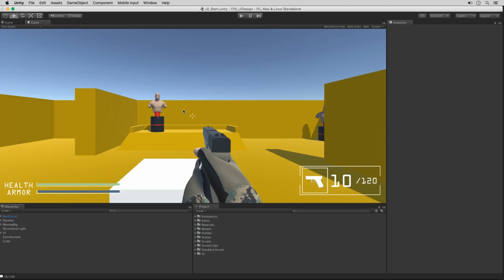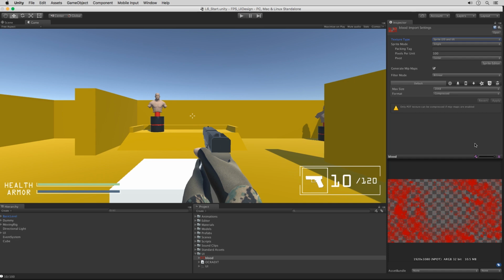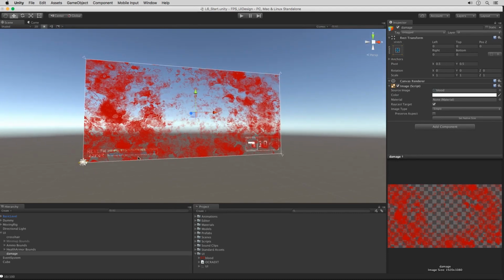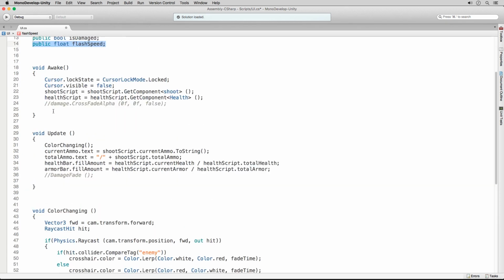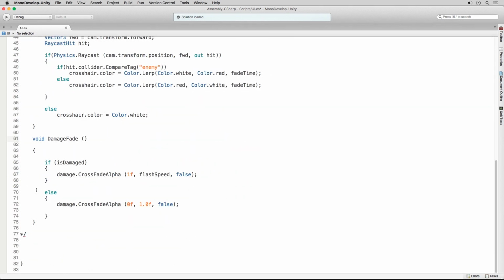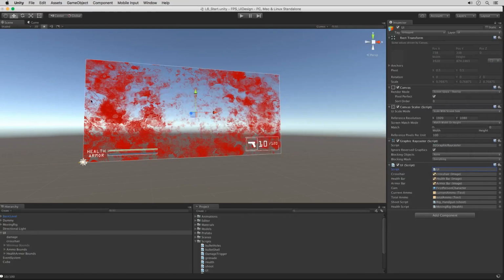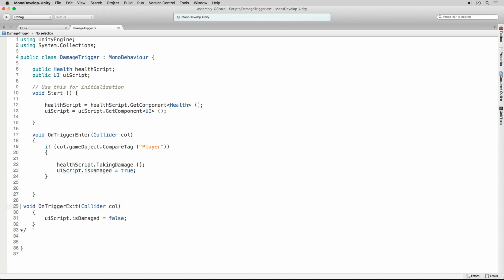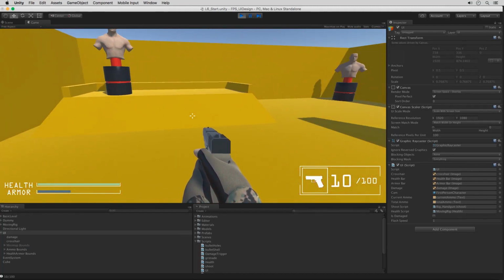07 Adding a Damage Indicator free SEO tools